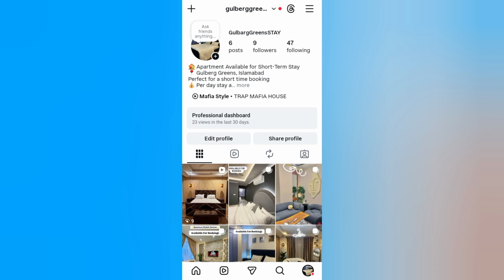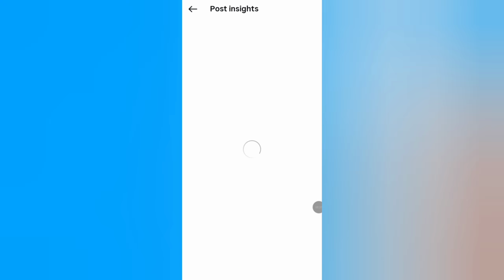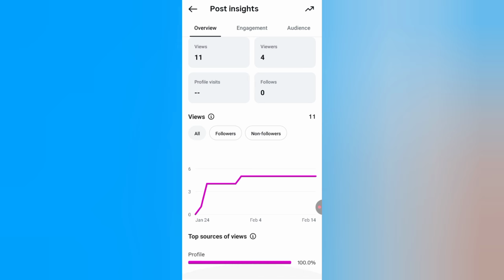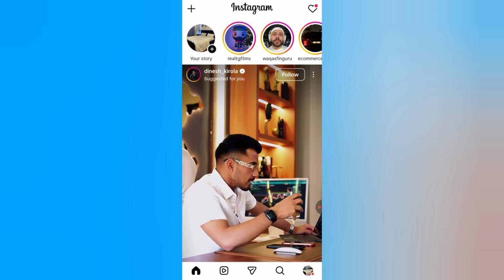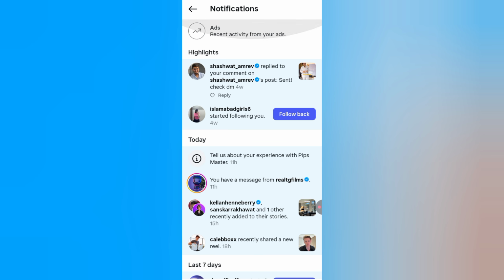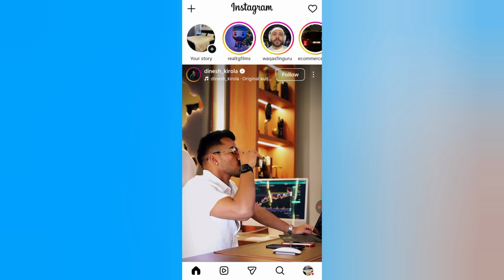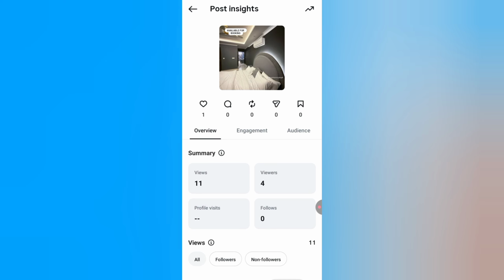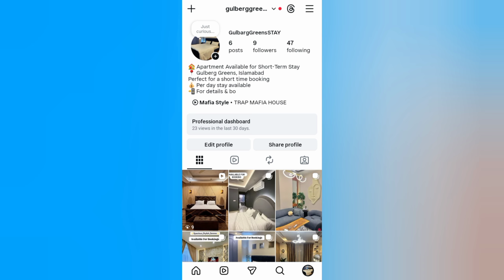How to See Who Reposted Your Instagram Post